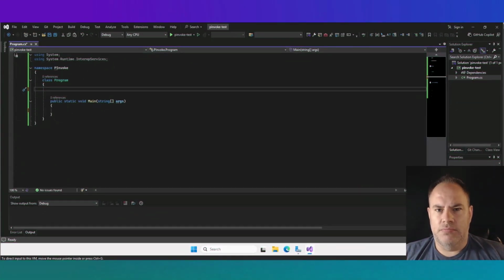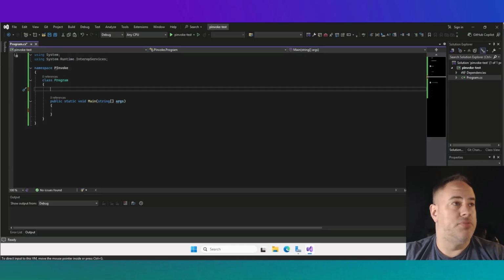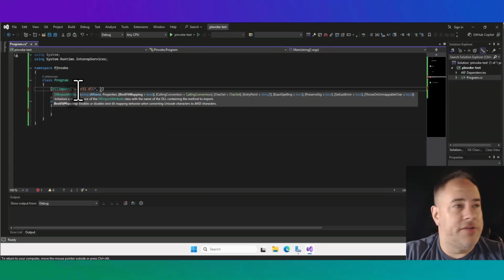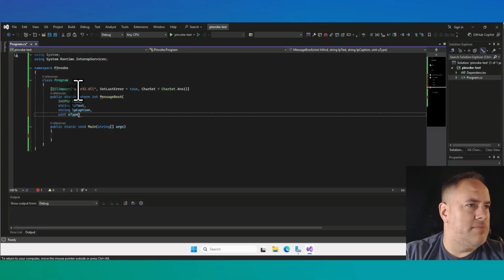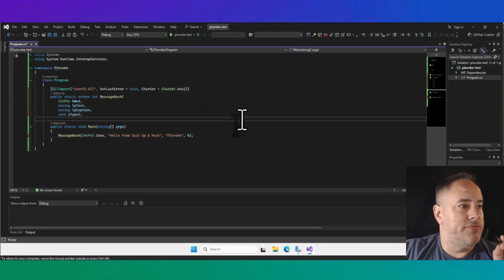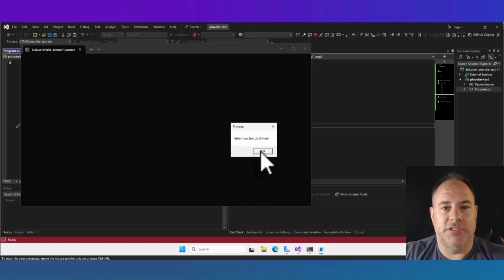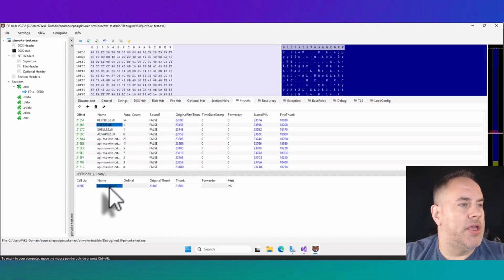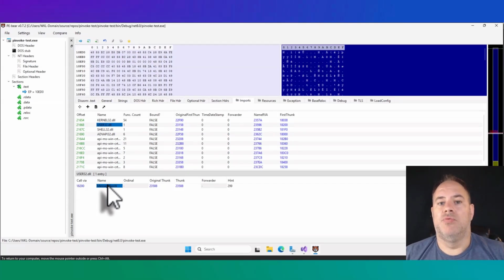P/Invoke Exposes Your Win32 Calls—Here's Why Malware Analysts Love It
Every time you call a Win32 API using P/Invoke in C#,
Windows logs that call in the Import Address Table —
and every static analysis tool, EDR, and malware
analyst can read it in seconds.

In this tutorial, we build a working P/Invoke
implementation from scratch in C#, calling
MessageBoxA directly from user32.dll. Then we
drop the compiled binary into PE-bear and watch
the IAT betray exactly what we called — making
this the essential foundation for understanding
why D/Invoke exists and what problem it solves.

If you're doing offensive C# development, malware
analysis, or studying Windows internals,
understanding P/Invoke and its IAT fingerprint
is non-negotiable before you touch D/Invoke,
direct syscalls, or any IAT evasion technique.

- What P/Invoke is and how it bridges managed
  C# code to unmanaged Win32 APIs
- How to write a DllImport declaration with
  correct CharSet and SetLastError attributes
- Calling MessageBoxA from user32.dll
  in a working C# program
- Why P/Invoke creates explicit IAT entries
  and what that means for static analysis
- How to verify IAT entries in PE-bear —
  seeing your imported function exposed
  in the import table
- Why this matters for offensive tooling:
  P/Invoke visibility vs D/Invoke stealth
- The difference between MessageBoxA (ANSI)
  and MessageBoxW (Unicode) as seen in
  the IAT — and why it matters

- Visual Studio / .NET — C# development environment
- user32.dll — Win32 API target DLL
- PE-bear — PE file analysis and IAT inspection
- Windows Server 2025 Evaluation — lab environment

P/Invoke · DllImport · Win32 API · user32.dll ·
kernel32.dll · Import Address Table · IAT ·
PE file structure · C# interop ·
Windows API calls · static malware analysis ·
PE-bear · offensive C# · managed vs unmanaged code ·
Windows internals · malware development ·
EDR evasion fundamentals · CharSet.Ansi ·
extern keyword · MessageBoxA

→ [Part 2] D/Invoke: Call Win32 APIs from C#
  Without Touching the IAT
→ Direct Syscalls: Bypassing EDR Hooks
  at the Kernel Level
→ API Hashing: Resolving Win32 Functions
  at Runtime Without IAT Entries
→ DLL Injection in C: OpenProcess →
  WriteProcessMemory → CreateRemoteThread

00:00 PInvoke Overview
01:03 Declaring DllImport
02:44 Calling MessageBoxA
03:13 Build and Run Demo
04:09 Checking Imports in PEbear
05:20 PInvoke vs DInvoke Wrap Up

malware analysis research, and authorized red team
development only. All demonstrations are performed
in an isolated lab environment. Do not use these
techniques on systems you do not own or have
explicit written authorization to test.

practitioner-level malware development,
Windows internals, and offensive security content.